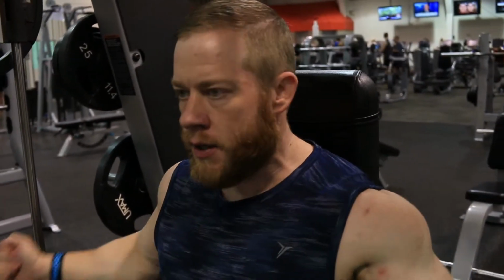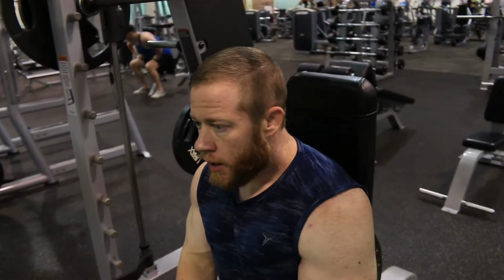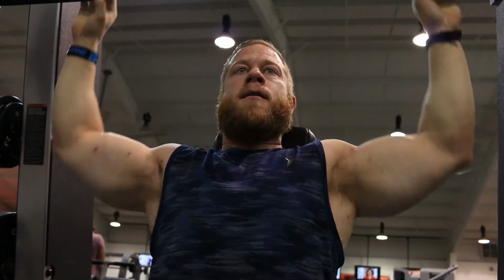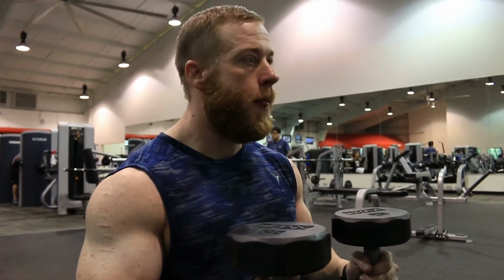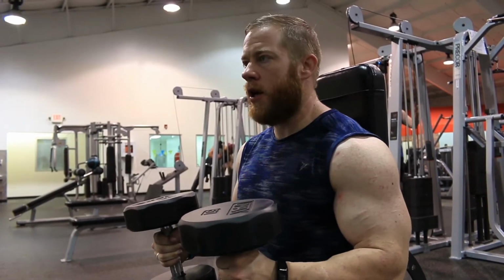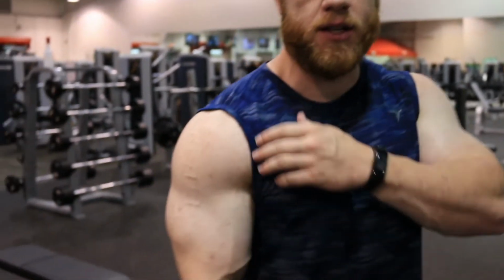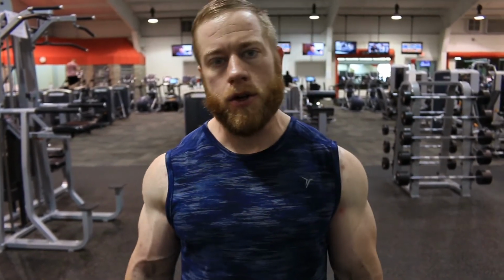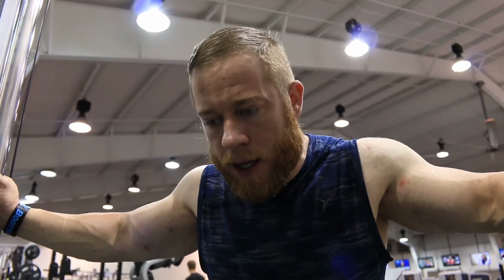Shoulder Training with Kyle Babcock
Shoulder training with Kyle Babcock. 7 weeks out from the Branch Warren Classic in Houston, Texas.
diet plan for bodybuilding
about bodybuilding supplements
abs workout bodybuilding
arm workout bodybuilding
arnold schwarzenegger bodybuilding
back exercises bodybuilding
back workout bodybuilding
beginners bodybuilding
best bodybuilding program
best bodybuilding supplements
bodybuilding
bodybuilding ab workout
bodybuilding abs
bodybuilding apparel
bodybuilding arm workout
bodybuilding articles
bodybuilding beginner
bodybuilding bicep workout
bodybuilding bcaa
bodybuilding back